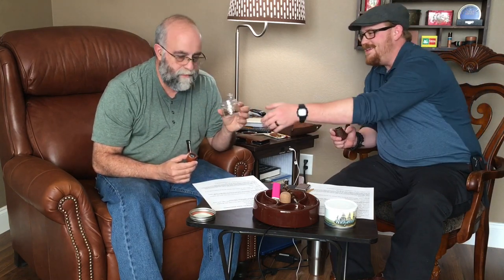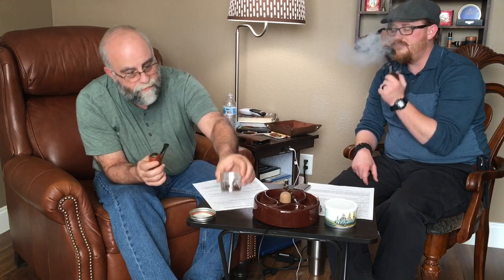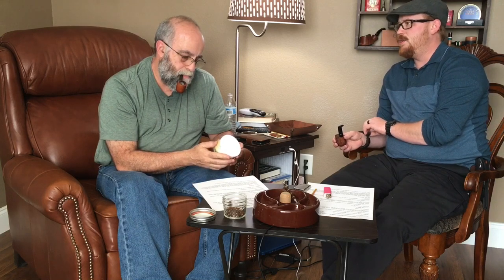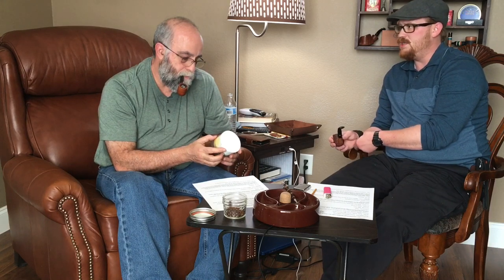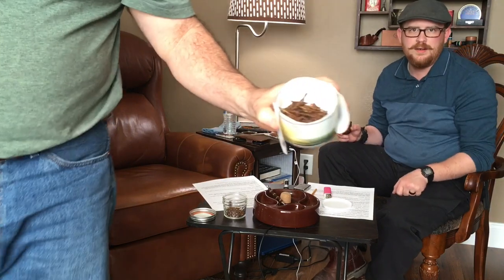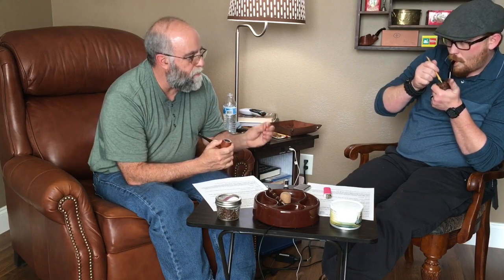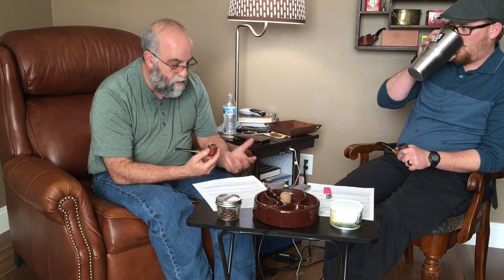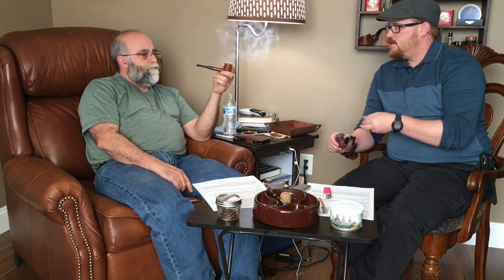G.L. Pease Windjammer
Impressions on this new blend from G.L. Pease.  Have a great week!